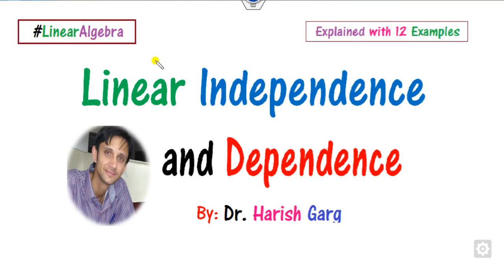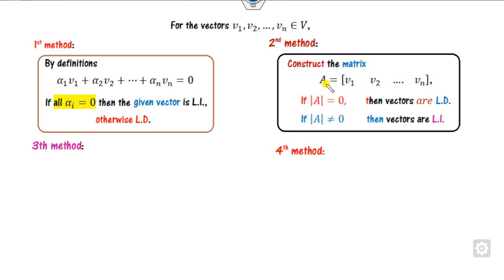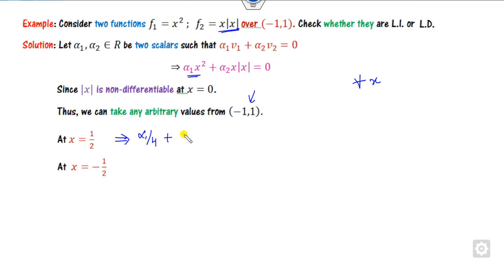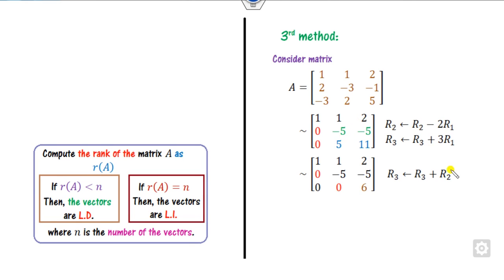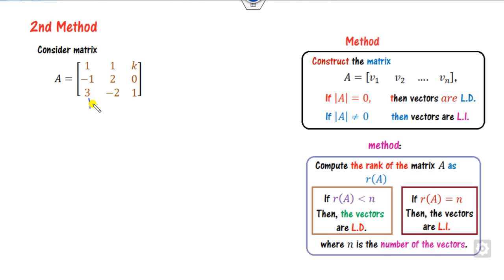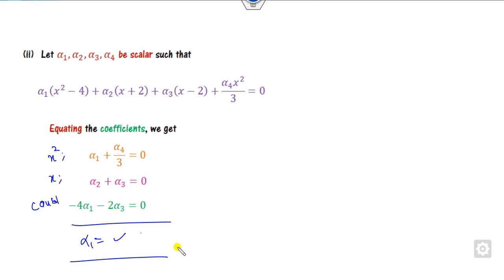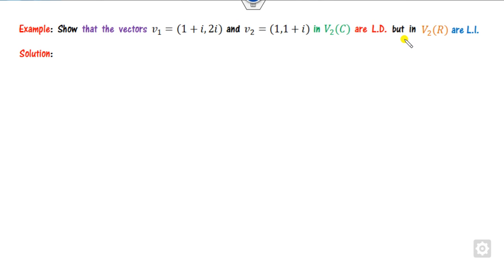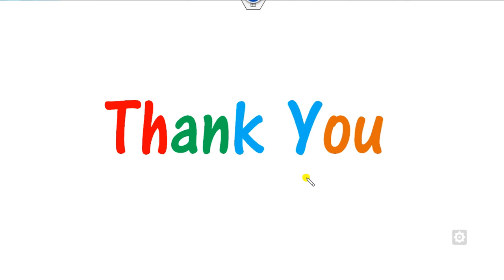Linear Independence | LI and LD | 4 Different Methods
This lecture explains the Linear Independence & Dependence and its illustrative examples.